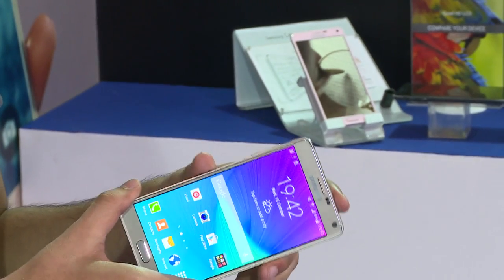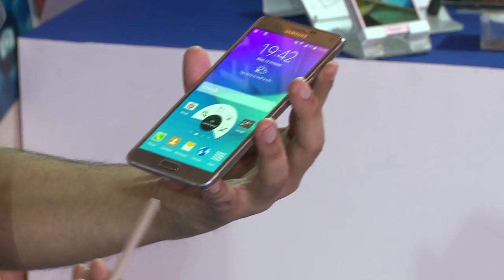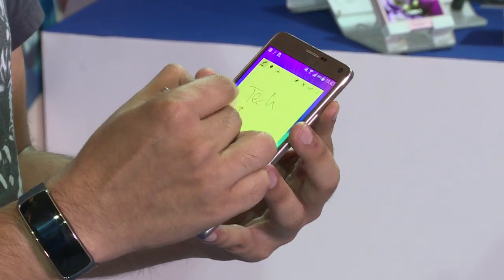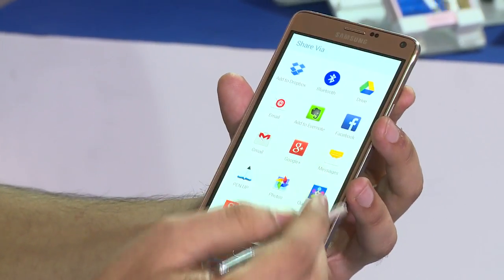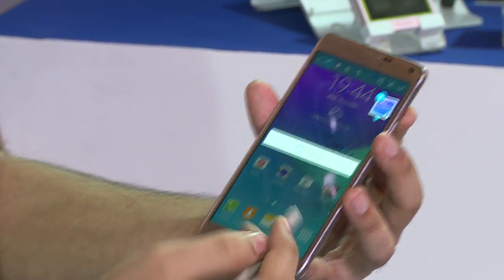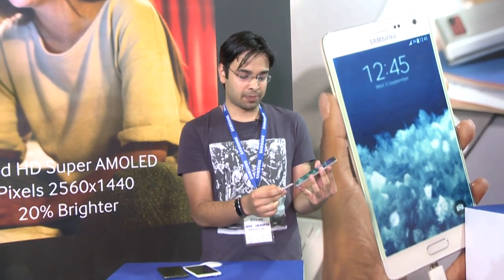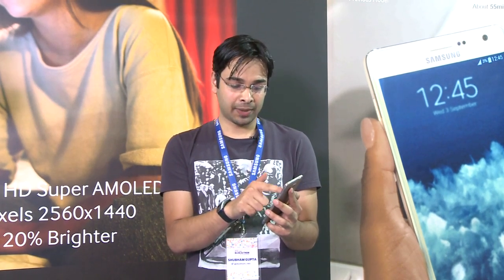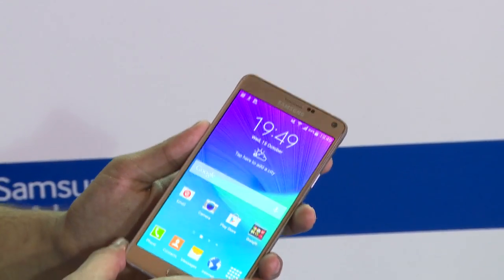Samsung Galaxy Note 4 : Quick Look - Tech Guru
We got our hands on Samsung Galaxy Note 4 in the Samsung Note 4 Blog-A-Thon event and just got 15 minutes to play with device and took this review on 1 Shot, so please ignore the jerks !

This video is our first impression of the amazing device : Note 4 !